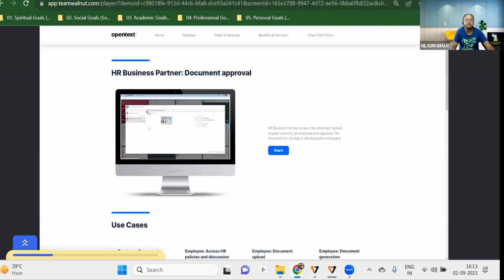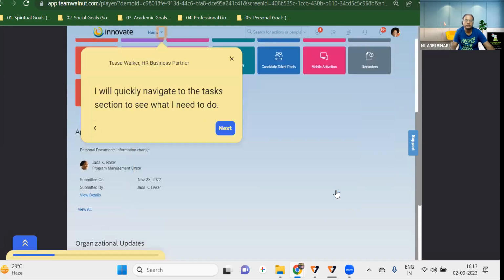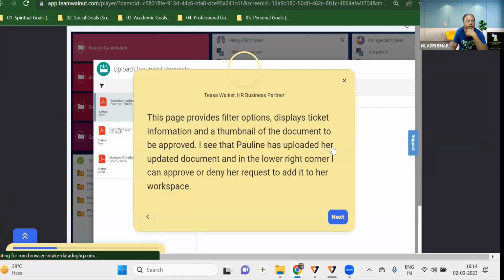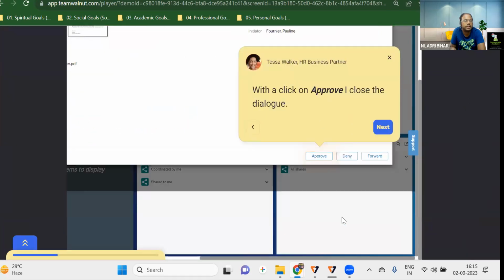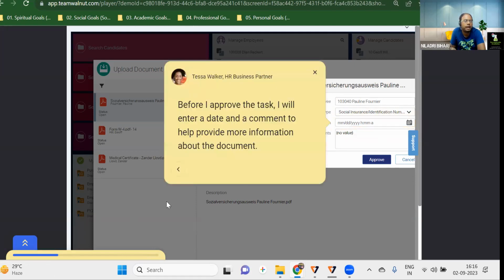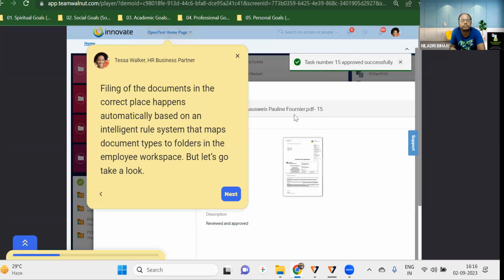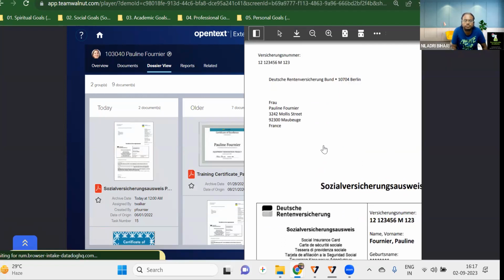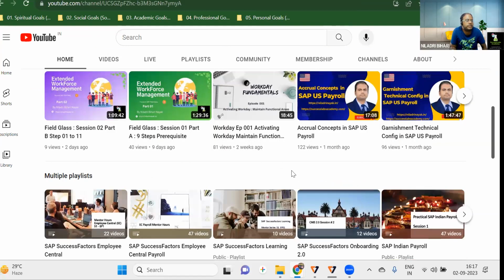SAP Enterprise Content Management by OpenText HR Use Case 07_HR Business Partner_Document Approval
HR Use Case 07: HR Business Partner: Document Approval

Speed up the HR document approval workflow using SAP Enterprise Content Management (ECM) by OpenText. In this in-depth tutorial, you'll discover how to manage, approve,  documents quickly, ensuring you're always in line with company policy and regulatory compliance.